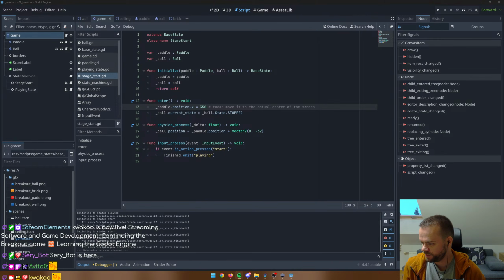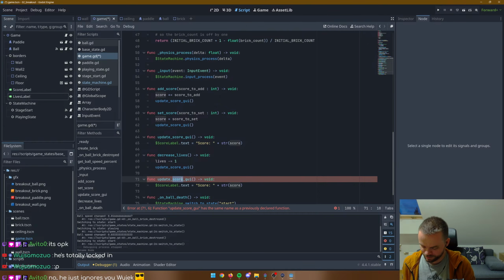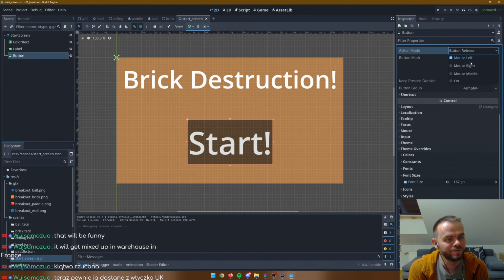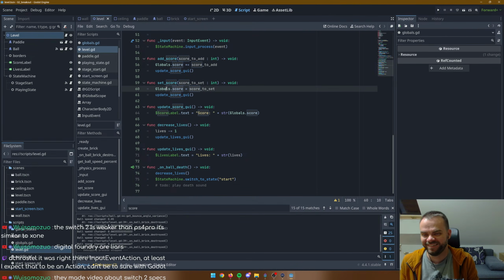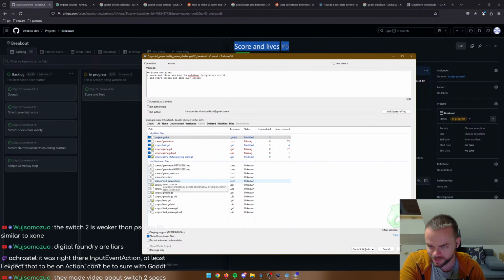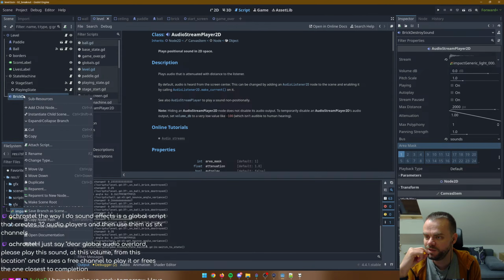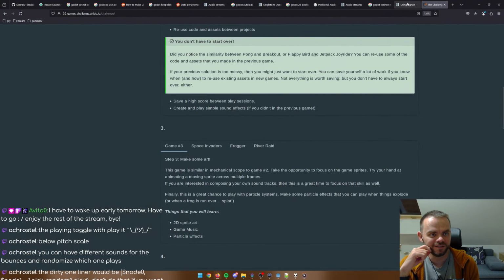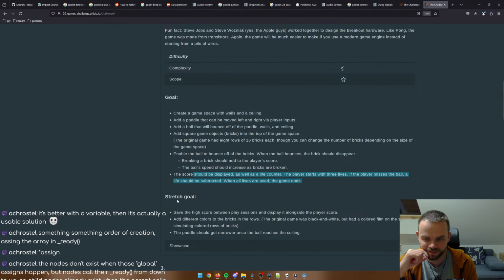Continuing the Breakout game 🧱 Learning the Godot Engine